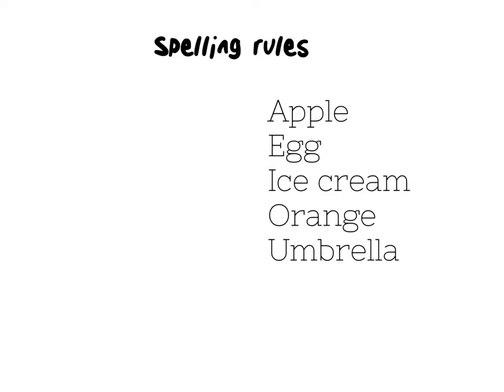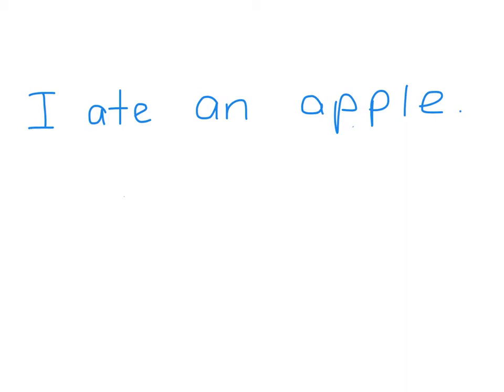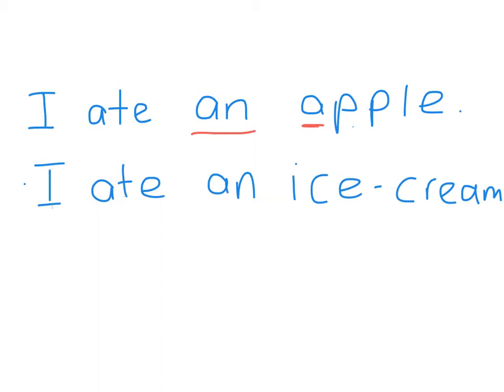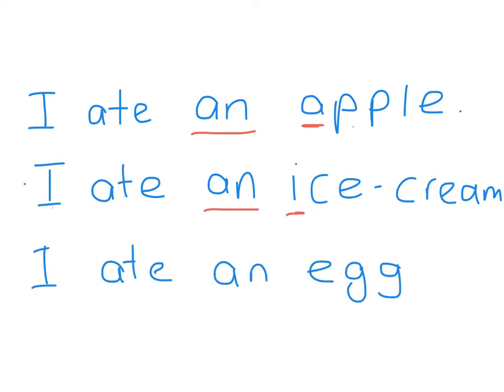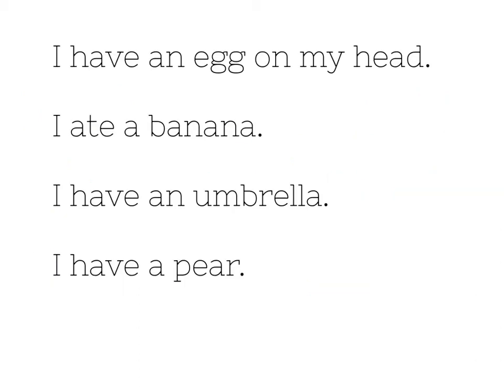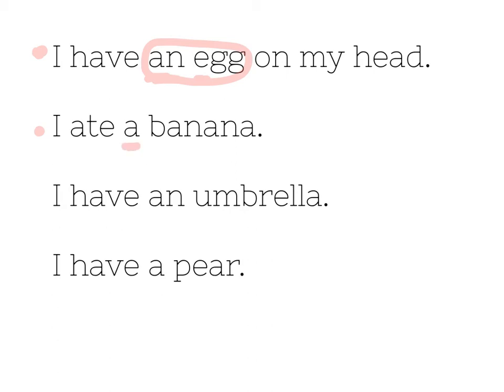a vrs an